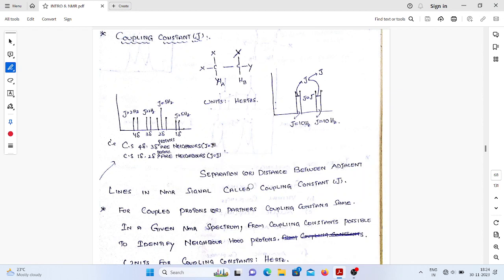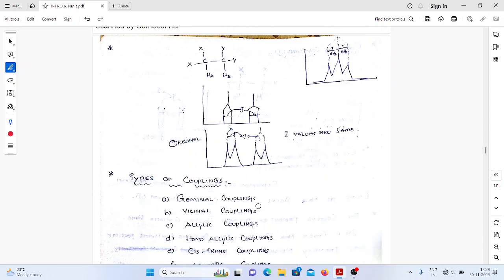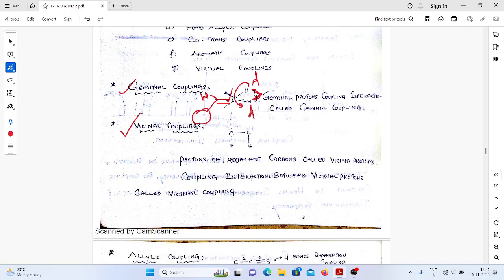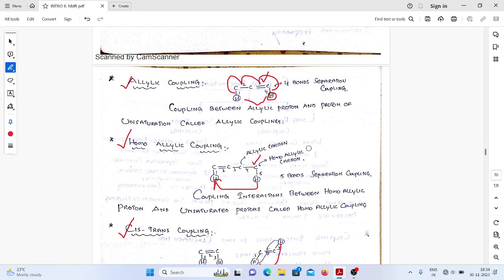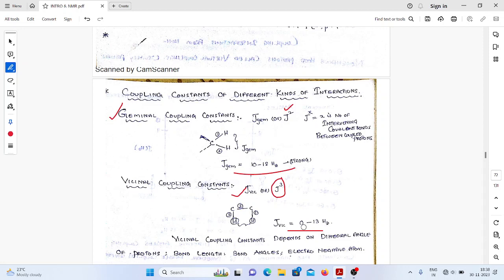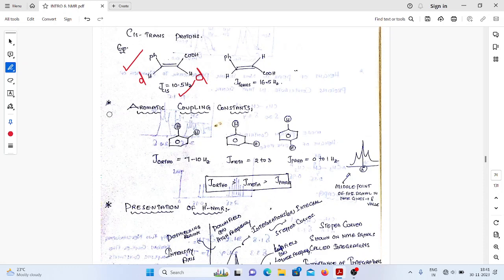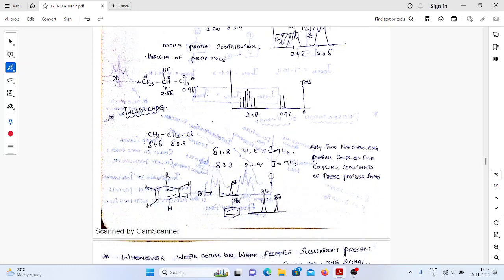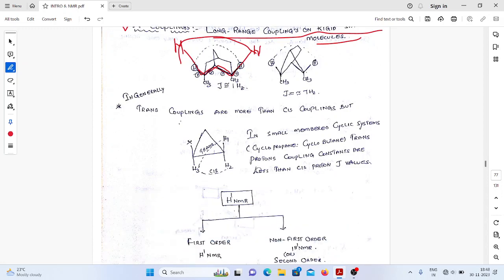Part 6 I NMR Spectroscopy I Coupling Constant and Types of Coupling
(Part 4: Factors Influencing on Chemical Shifts)
(Part 5: Spin - Spin Coupling)